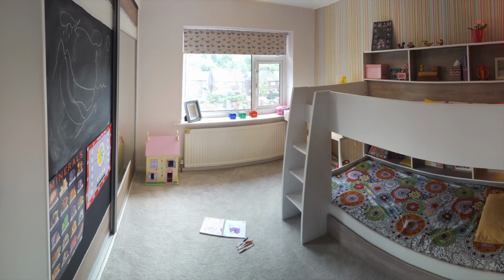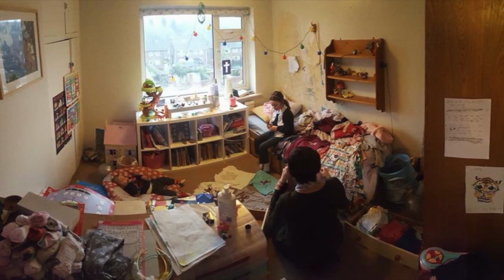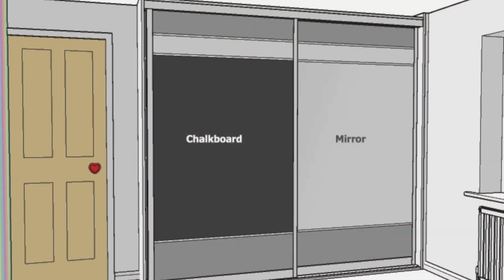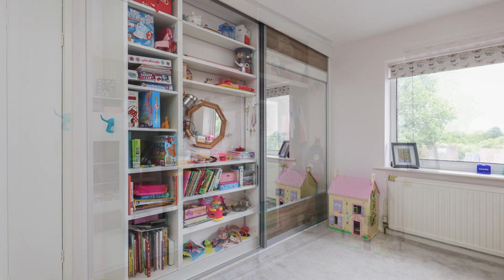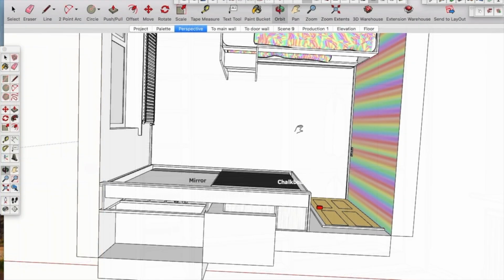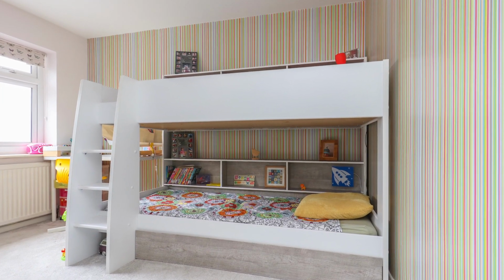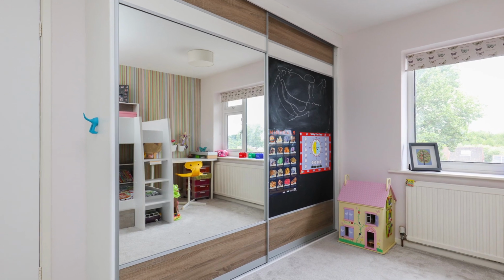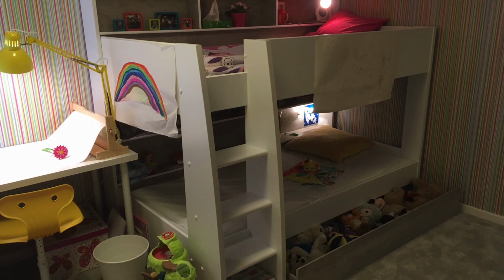Girl's Bedroom Makeover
🚀 LEVEL UP YOUR FITTED FURNITURE SKILLS!
If you want to master fitted furniture, from Sketchup design, through hardware and materials selection and even advanced CNC manufacture, join the community here:

🛠 MY BEST SELLING ASSEMBLY JIG
Stop struggling with cabinet alignment!  You don't necessarily need a Domino jointer, Lamello P-system jointer or even biscuits... speed up your builds and ensure perfect 90° joints every time with the Freebird 3D Assembly Square

📸 SEE WHAT WE'RE BUILDING TODAY
I’m most active on Instagram these days, posting educational reels, stories and behind-the-scenes content from the Freebird Interiors LTD Workshop in Sheffield:
👉 Follow on Instagram Before and after shots of renovations of a 6 year old girl's bedroom.   We designed a large sliding door wardrobe to cover a wall that had different setbacks, creating storage of different depths to accomodate clothes and clutter, with a blackboard and large mirror on the front of the doors, and stripes of white and woodgrain to tie in with other elements in the room.  We chose a flatpack bunk bed with integrated bookshelves, and a simple Ikea desk to fill the well-lit corner next to the window.  The result was a fun, light and airy space which our daughter loves to spend time in on her own or with friends, and 'a place for everything and everything in it's place' which keeps her parents happy too!